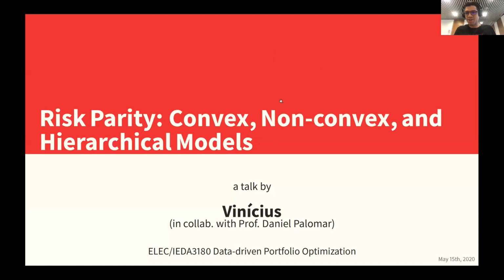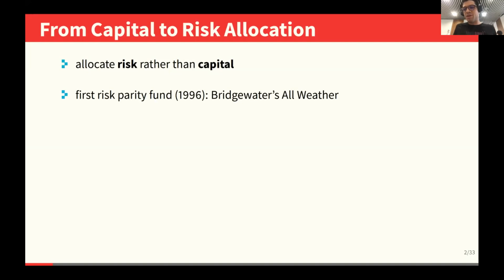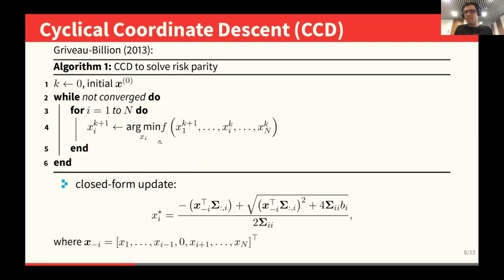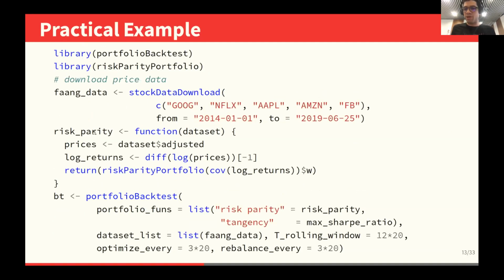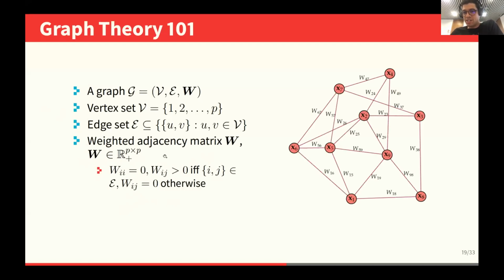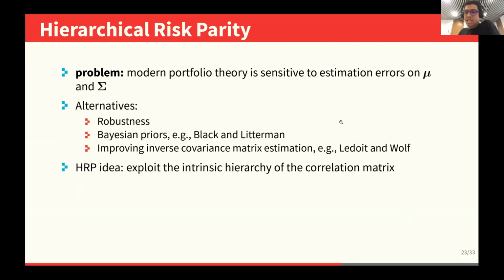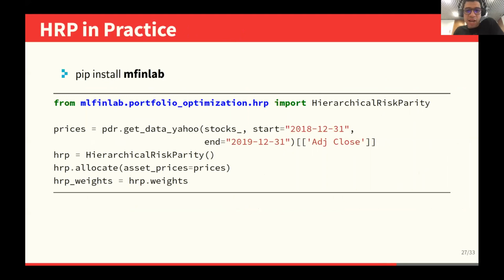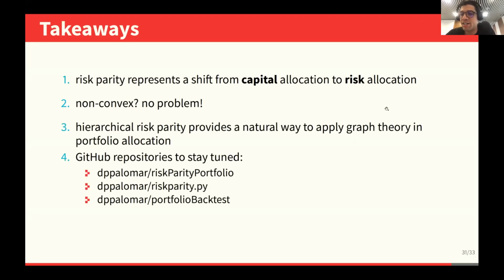"Stock Graphs for Hierarchical Risk Parity Portfolio" by Zé Vinícius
Presentation "Stock Graphs for Hierarchical Risk Parity Portfolio" by Zé Vinícius Cardoso, tutorial in course IEDA3180 - Data-Driven Portfolio Optimization, Spring 2019/20.

📄 Related papers:
- Jiaxi Ying, José Vinícius de M. Cardoso, and Daniel P. Palomar, “Minimax Estimation of Laplacian Constrained Precision Matrices,” in Proc. of the 24th International Conference on Artificial Intelligence and Statistics (AISTATS), vol. 130, pp. 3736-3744, April 2021.
- Jiaxi Ying, José Vinícius de M. Cardoso, and Daniel P. Palomar, “Nonconvex Sparse Graph Learning under Laplacian Constrained Graphical Model,” Advances in Neural Information Processing Systems (NeurIPS), Dec. 2020.
- Sandeep Kumar, Jiaxi Ying, José Vinícius de M. Cardoso, and Daniel P. Palomar, “A Unified Framework For Structured Graph Learning Via Spectral Constraints,” Journal of Machine Learning Research (JMLR), 21(22): 1-60, Jan. 2020.
- Sandeep Kumar, Jiaxi Ying, José Vinícius de M. Cardoso, and Daniel P. Palomar, “Structured Graph Learning Via Laplacian Spectral Constraints,” Advances in Neural Information Processing Systems (NeurIPS), Dec. 2019.

Risk Parity Portfolios:
📄 Paper: Yiyong Feng and Daniel P. Palomar, “SCRIP: Successive Convex Optimization Methods for Risk Parity Portfolio Design,” IEEE Trans. on Signal Processing, vol. 63, no. 19, pp. 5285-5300, Oct. 2015.